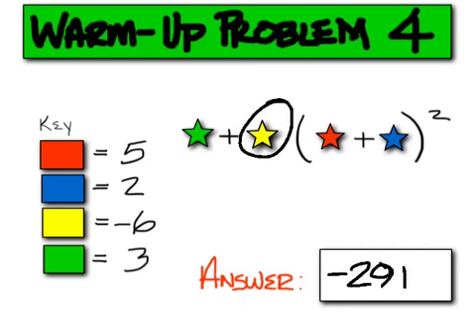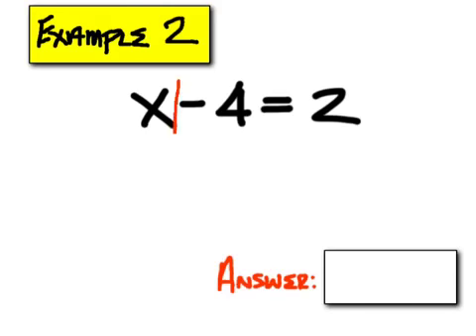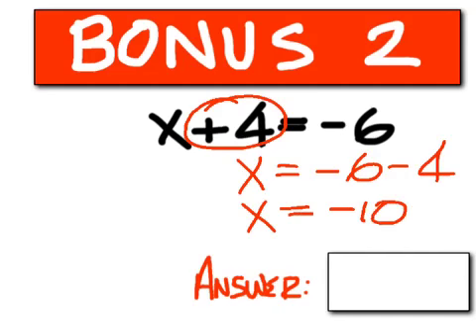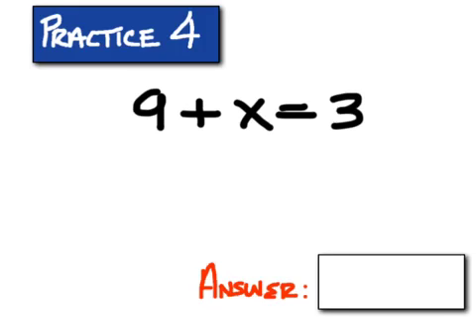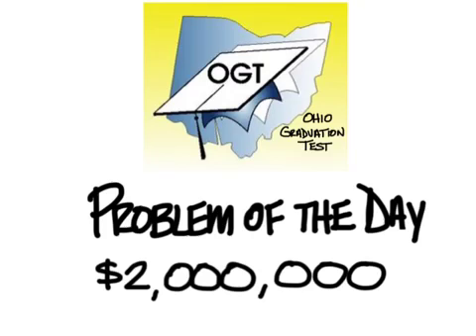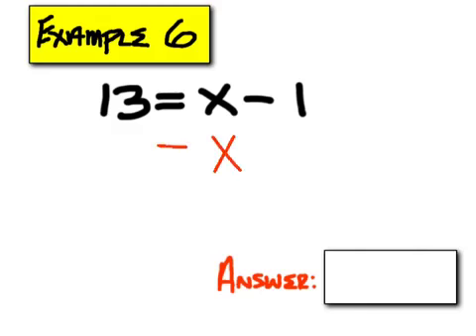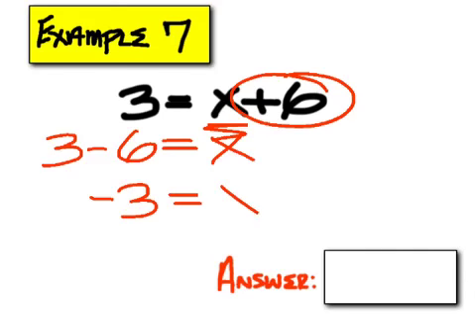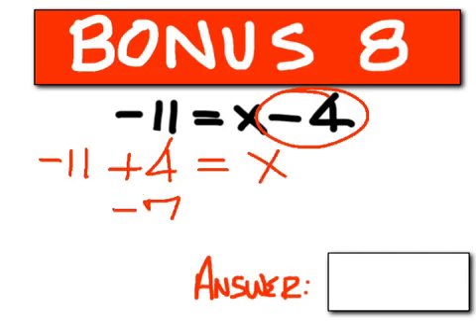9-24-12-1 Algebra 1